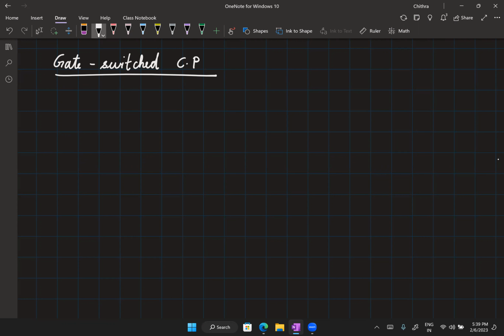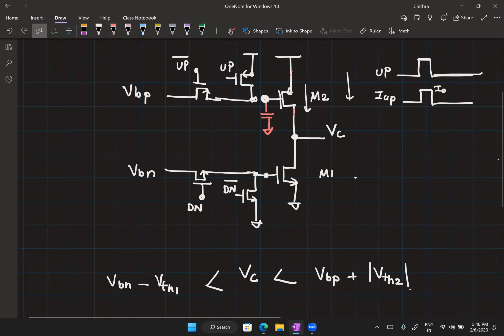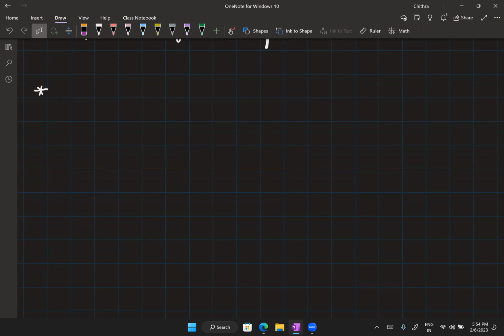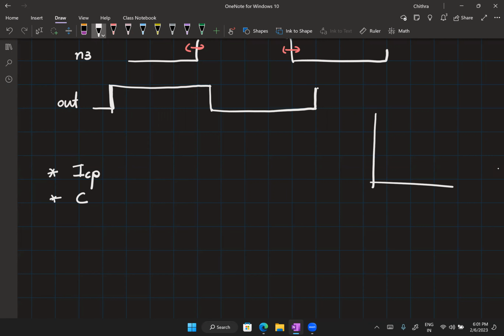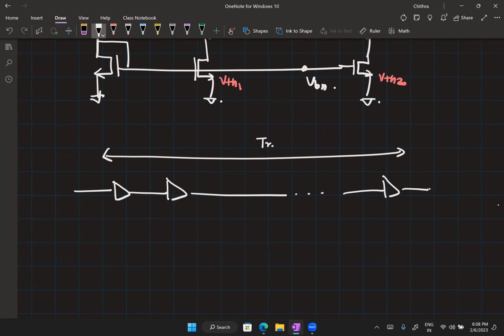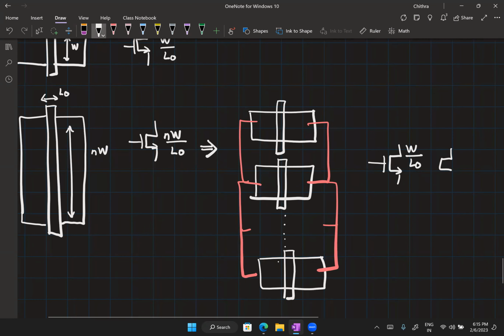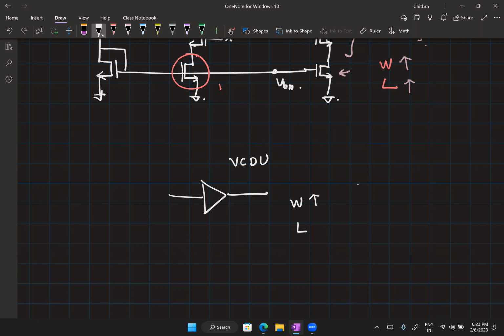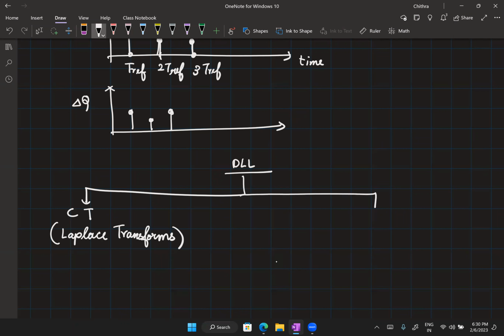Lecture 9: Gate-switched charge pump, mismatches, modelling the DLL